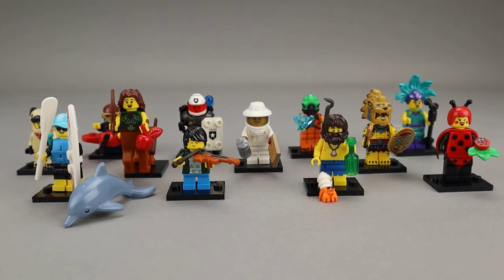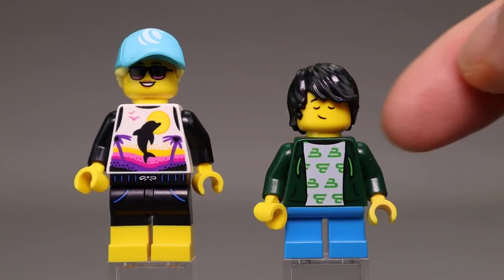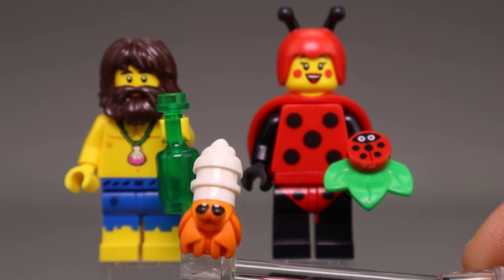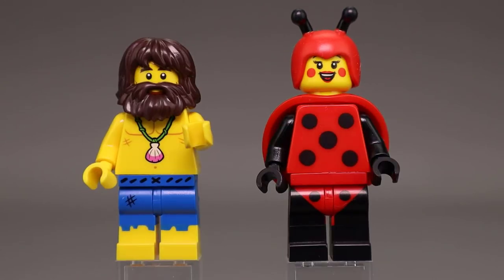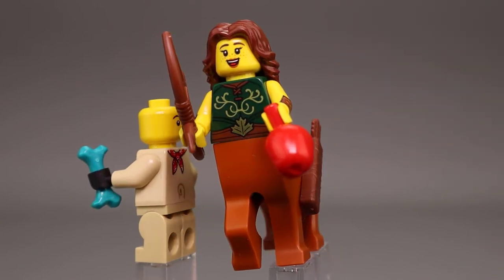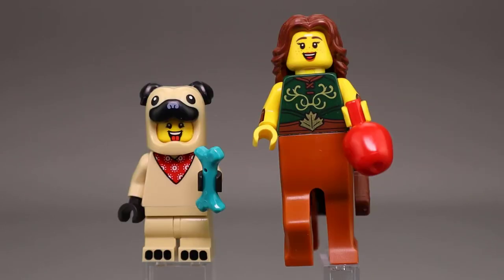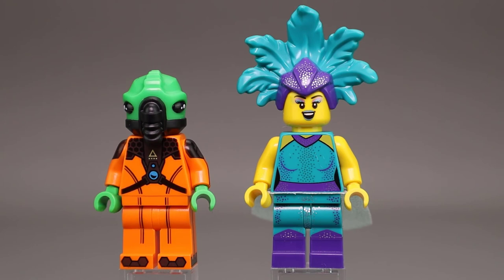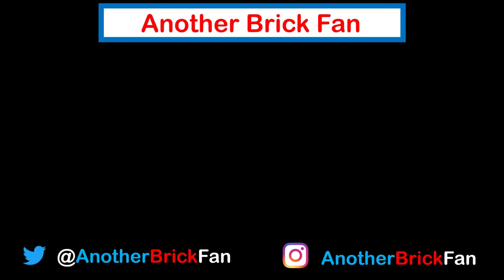LEGO CMF Series 21 review set 71029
LEGO Series 21 Collectible Minifigure Series review. This is set 71029 and was released in January 2021.

0:00 Introduction
1:22 Paddle Surfer and Violin Kid
3:47 Shipwreck Survivor and Ladybird Girl
6:08 Pug Costume Guy and Centaur Warrior
8:06 Beekeeper and Ancient Warrior
10:57 Airplane Girl and Space Police Guy
13:30 Alien and Cabaret Singer
15:44 Conclusion